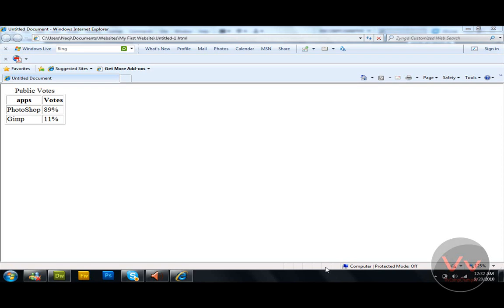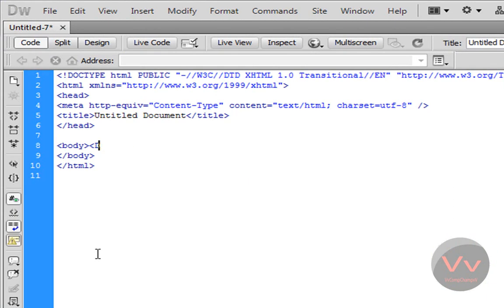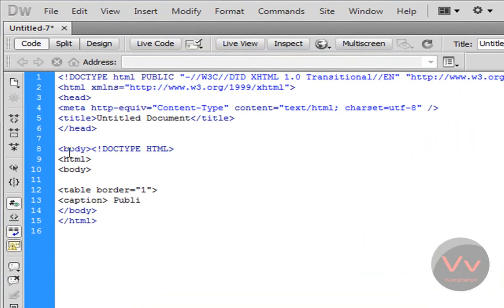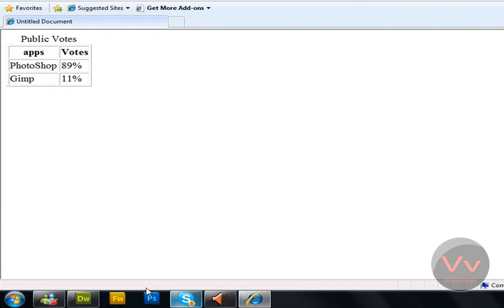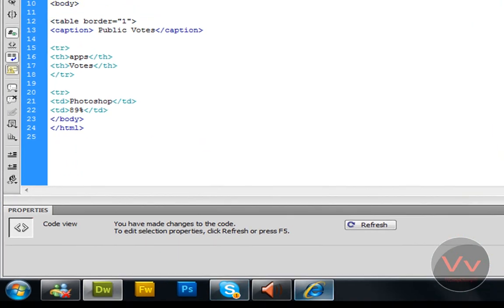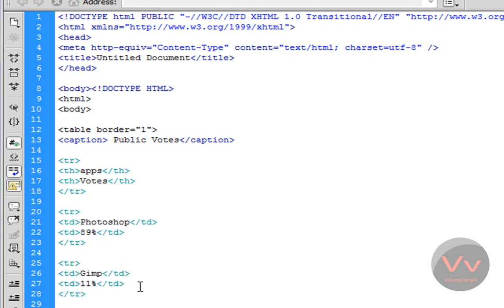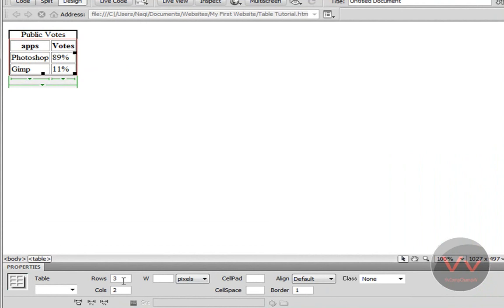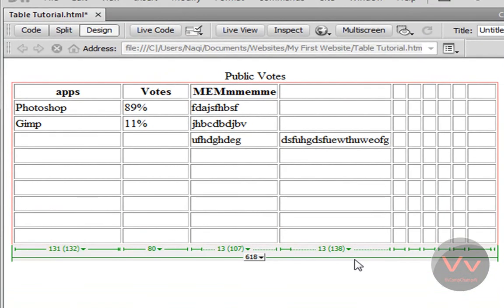How to Create a Table With Html 5